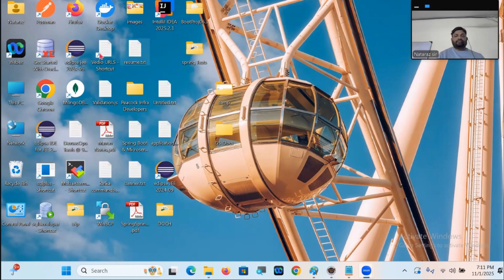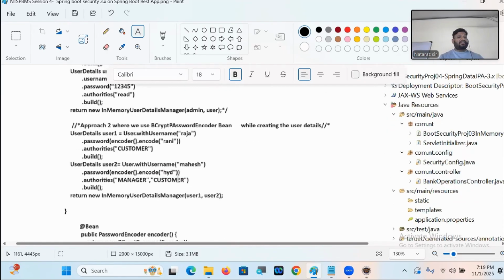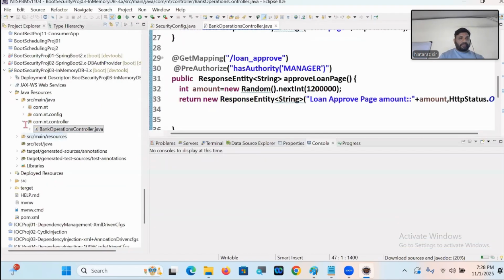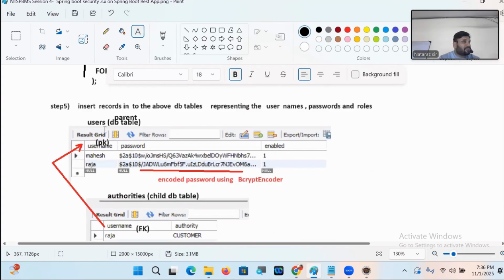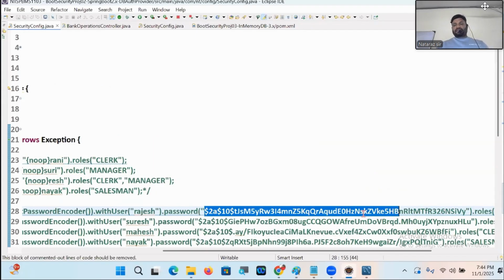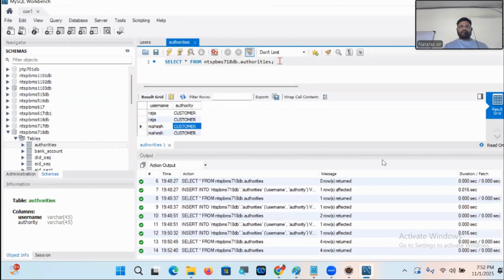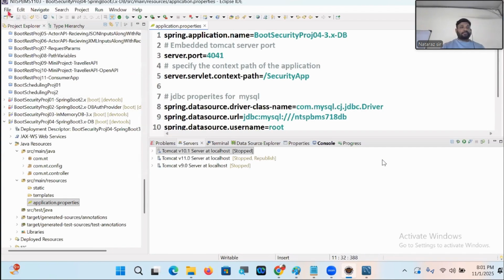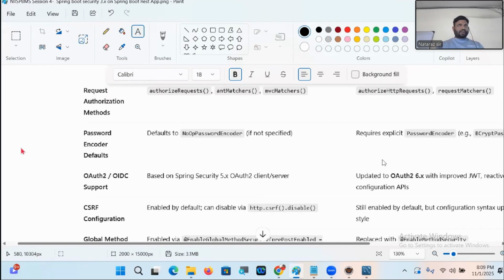Spring Security Day 4 (Evening Class)